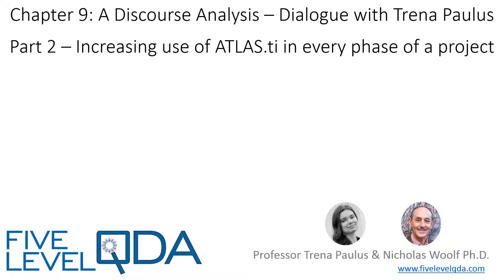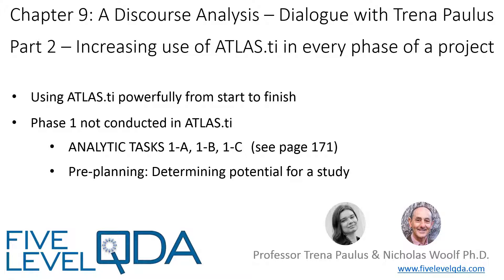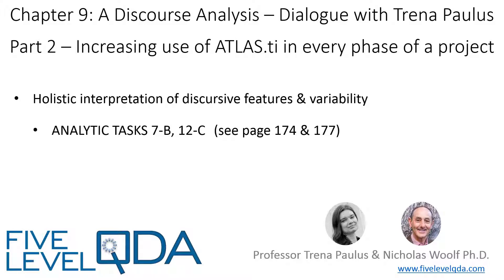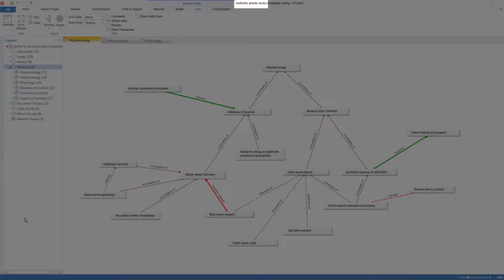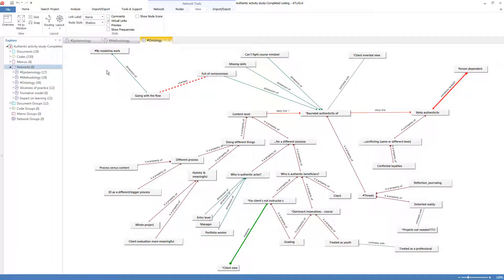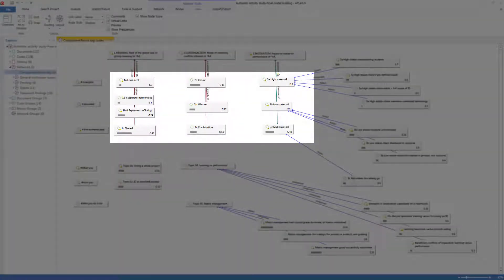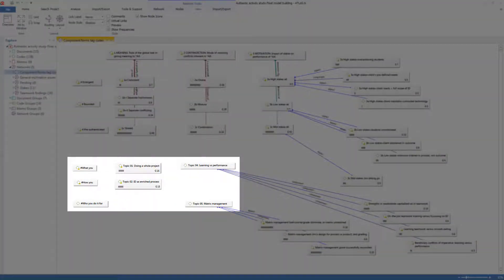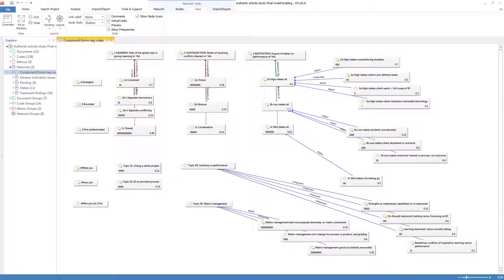Discourse Analysis Using ATLAS.ti - increasing its use | Qualitative Data Analysis Services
Online ATLAS.ti tutorial of using ATLAS.ti to undertake discourse analysis - increasing use of ATLAS.ti in every aspect of a project